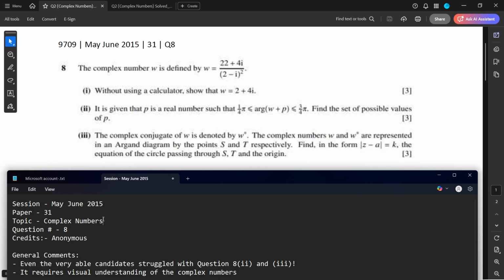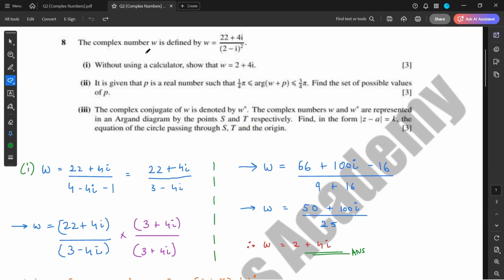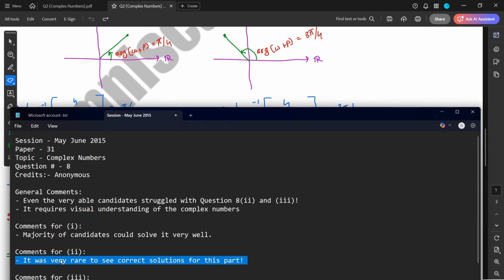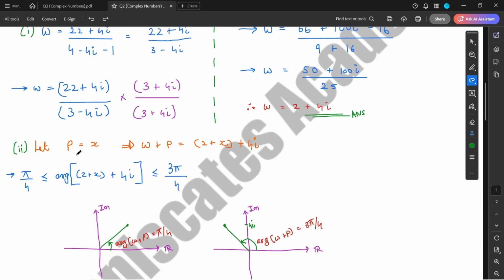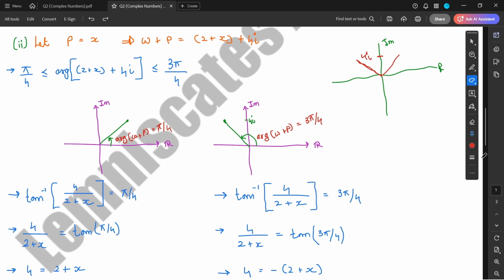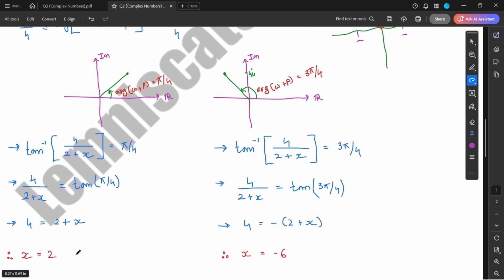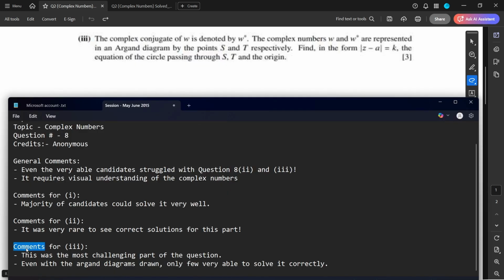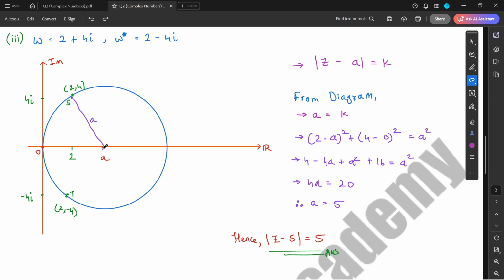INSANE COMPLEX NUMBERS QUESTION | 9709 | May June 2015 | Paper 31 | Q8 | LEMNISCATES ACADEMY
Solution PDF:-

List of Challenging Questions for As and A Level Mathematics:-

List of Challenging Questions for As and A Level Physics:-

Timestamps:-
00:00:00 – Introduction
00:01:22 – Question 8(i)
00:01:51 – Understanding the Question 8(ii)
00:02:48 – Examiner's Feedback on 8(ii)
00:03:34 – Solution to 8(ii)
00:08:17 – Understanding the Question 8(iii)
00:08:48 – Examiner's Feedback on 8(iii)
00:09:23 – Solutions to 8(iii)
00:10:51 – Final Thoughts and Outro

This question is from 9709_s15_qp_31 Q18

Q) The complex number w is defined by w = (22 + 4i) / (2 - i)²

(i) Without using a calculator, show that w = 2 + 4i. [3]

(ii) It is given that p is a real number such that
¼π ≤ arg(w + p) ≤ ¾π. Find the set of possible values of p. [3]

(iii) The complex conjugate of w is denoted by w*. The complex numbers w and w* are represented in an Argand diagram by the points S and T respectively. Find, in the form |z - a| = k, the equation of the circle passing through S, T, and the origin. [3]